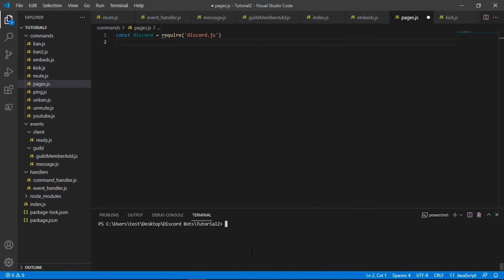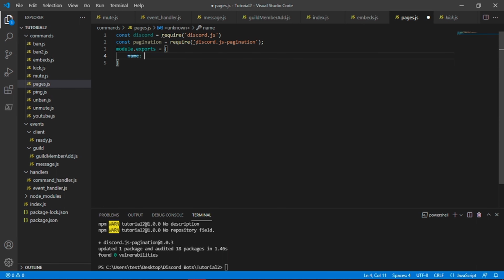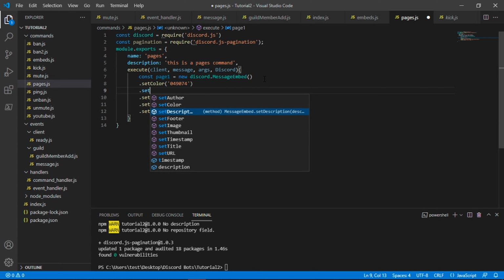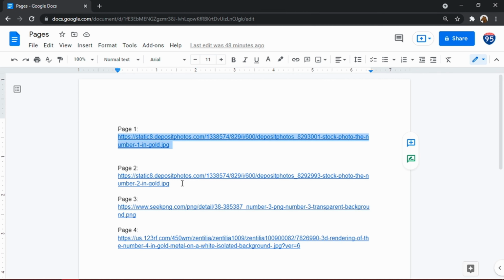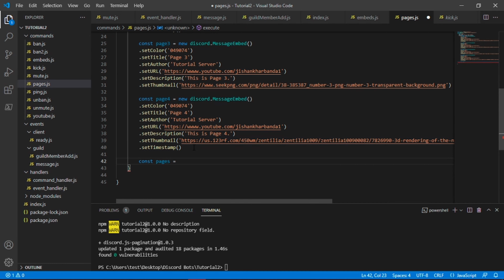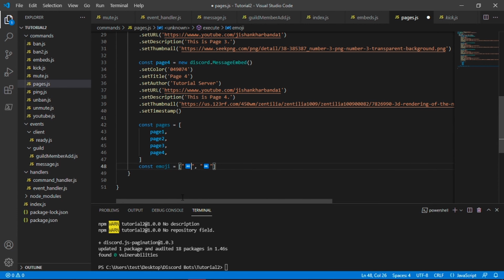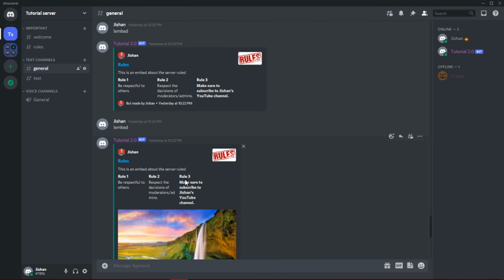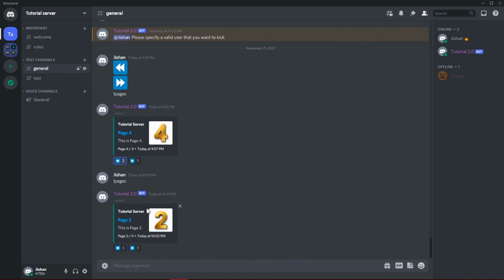[NEW] Code Your Own Discord Bot - Embed Pages | Episode 9 | 2022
Create interactive embed pages with your own Discord Bot!

In this step-by-step tutorial, I will show you guys how you can create interactive embed pages with your Discord Bot with an explanation so new Discod.js coders can learn. Creating interactive embed pages for your Discord bot is crucial for the success of your server and your bot! You should have some basic knowledge of how to create embeds and multiple methods. If you aren’t sure how to do that, it is ok; feel free to check out my Episode 8 - Embeds Tutorial where I show you guys step by step how to do so.

▬ STAY UP-TO-DATE! ▬